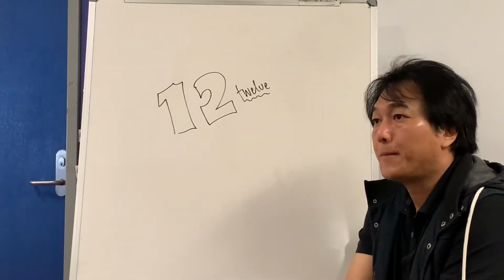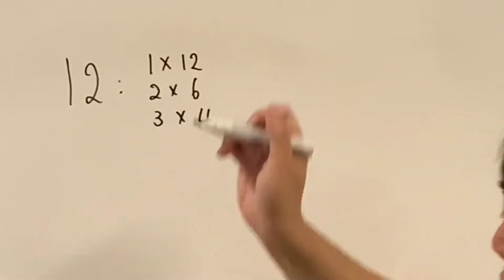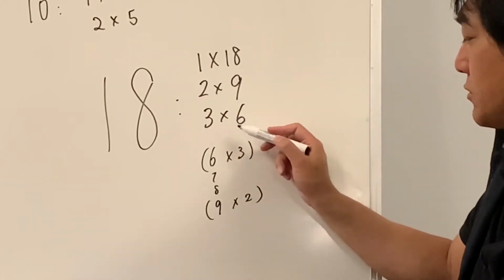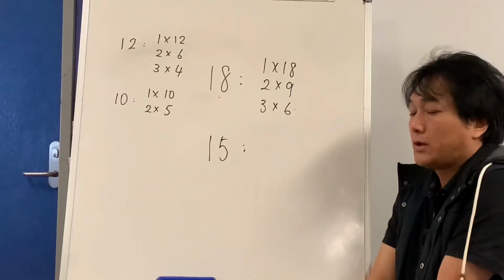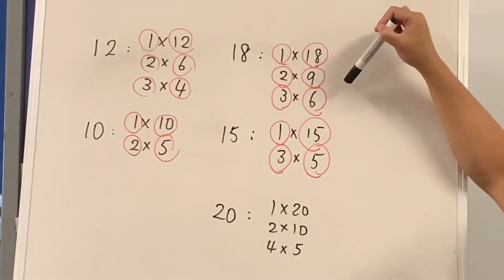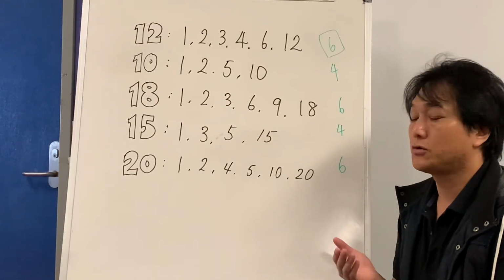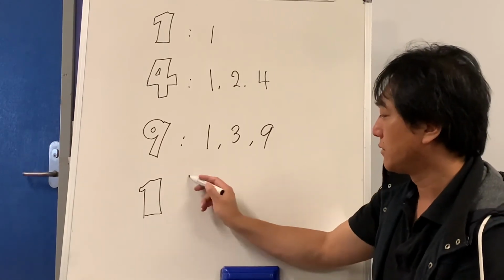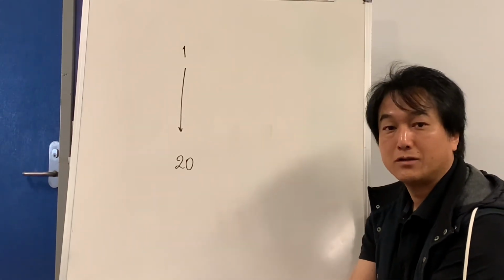Finding Factors (grade 5-6)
Simply drawing diagrams to find factors and practicing logical arguments.